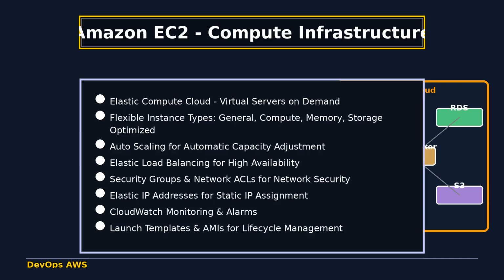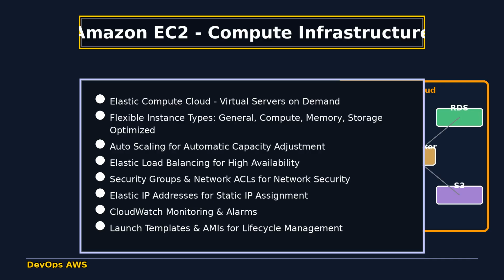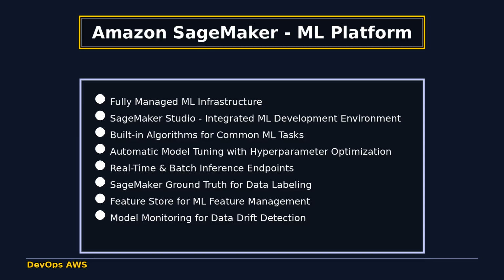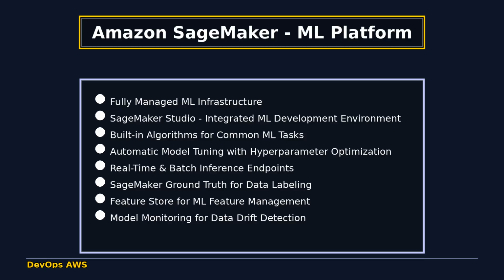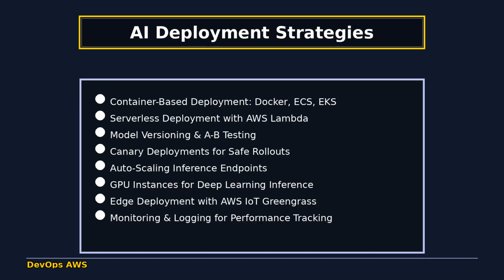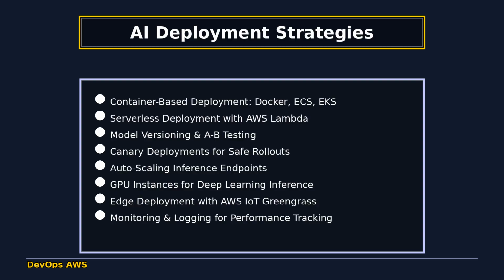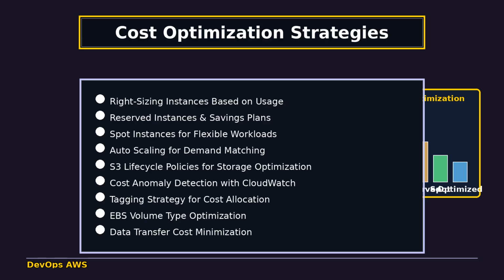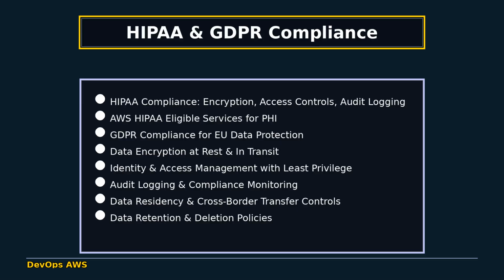DevOps with AWS Explained: EC2, RDS, SageMaker & Cloud Automation in One Video!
Step into the world of modern cloud engineering with this complete DevOps with AWS Overview.
This video breaks down the essential AWS services every DevOps engineer must master — from EC2 for compute, Auto Scaling, and Load Balancing, to RDS for managed databases, and SageMaker for ML workflows.

Whether you're starting your DevOps journey or sharpening your cloud architecture skills, this guide will help you understand how to build scalable, secure, and automated cloud systems using AWS best practices.

⭐ What You’ll Learn:

How AWS EC2 works and how to choose the right instance type

Auto Scaling, Elastic Load Balancing & Security best practices

RDS capabilities including backups, failover, replicas & monitoring

SageMaker essentials: model building, tuning, deployment & monitoring

How these services connect to build production-ready cloud systems

AWS makes DevOps faster, more reliable, and cost efficient — and this video helps you understand how all the pieces fit together.

Perfect for:
✔ DevOps Engineers
✔ Cloud Architects
✔ Developers learning AWS